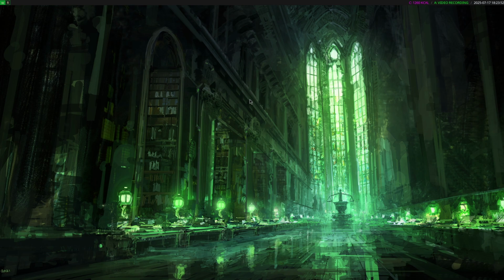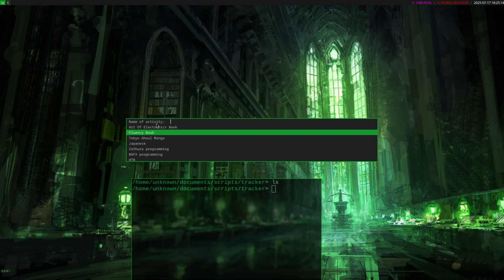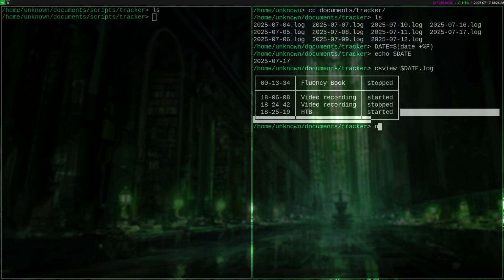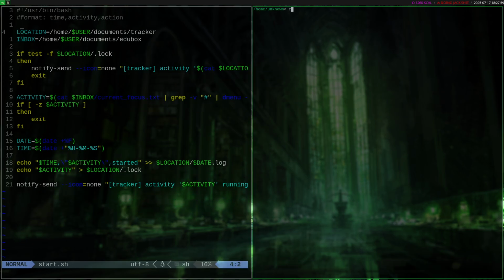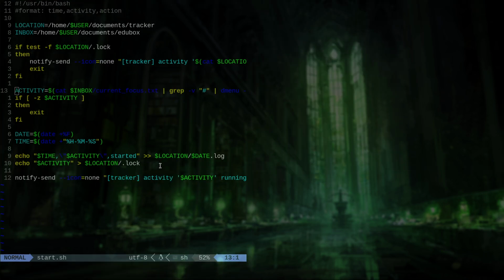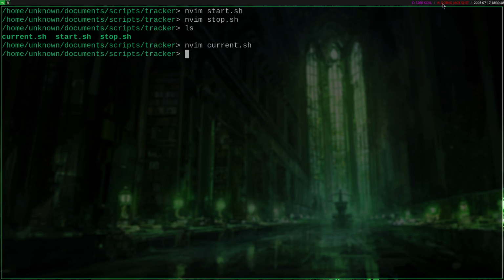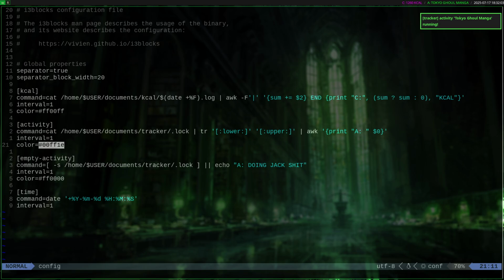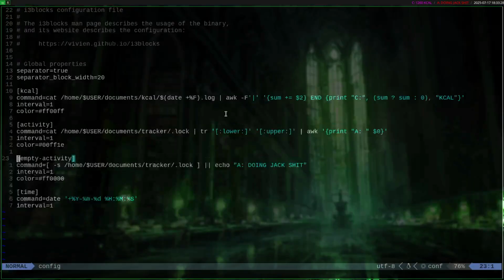simplest tracker that keeps me from procrastinating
This tracker is honestly just a few scripts and an evening of moderate dedication.. and for what? I tell you for what.. I made a better tracker than whatever bullshit "productivity" app exists on the market - 80% of which also conveniently feed you ads and are full of bloat lol

all thanks to the one and only triplet.. linux, i3, dmenu

Music is from Blume's playlists btw